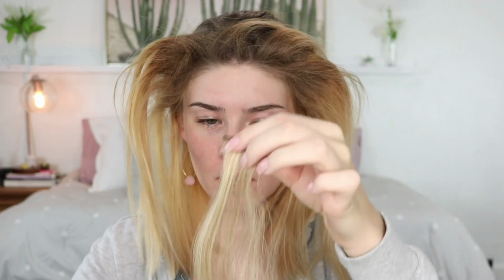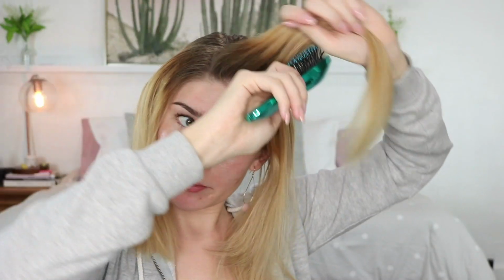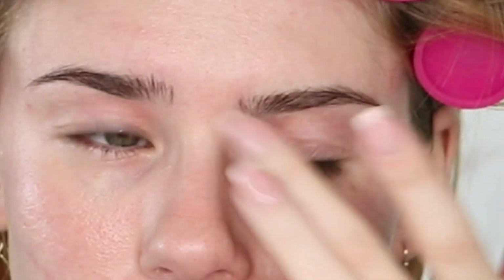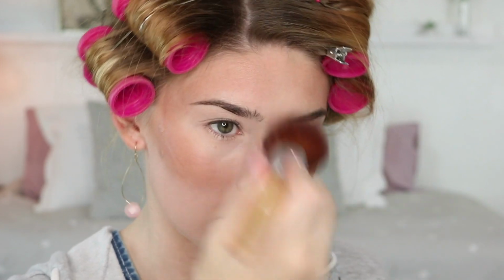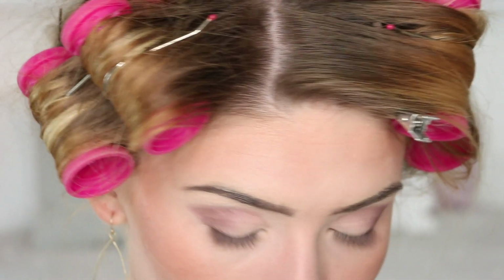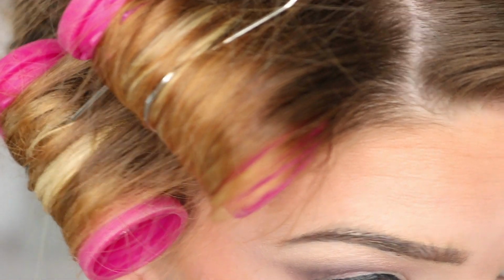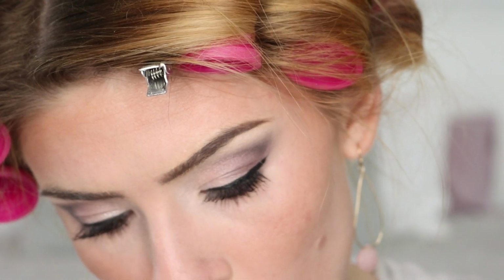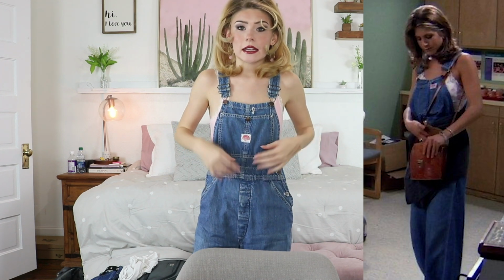Rachel Green Hair/ Makeup Tutorial!!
ENJOY THE VIDEO | ALL INFO BELOW! 😊
XOXO, Daisy

DEPOP: @daisyterrell